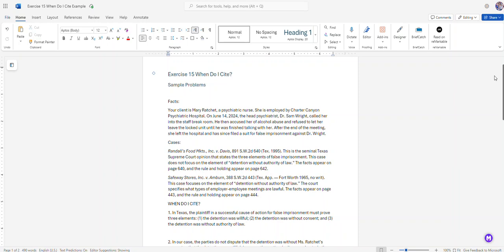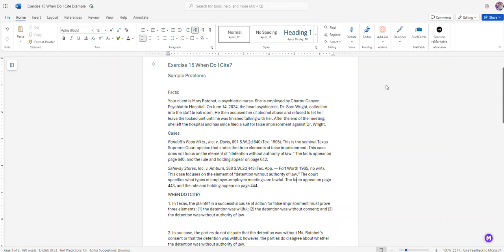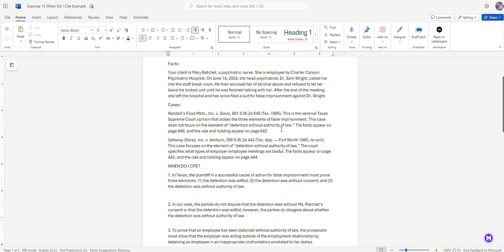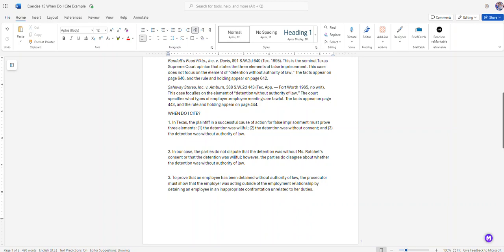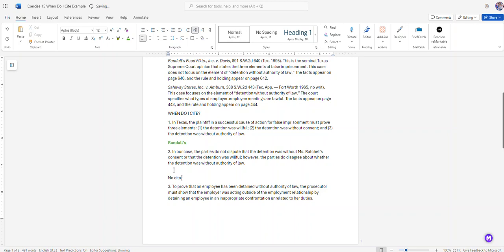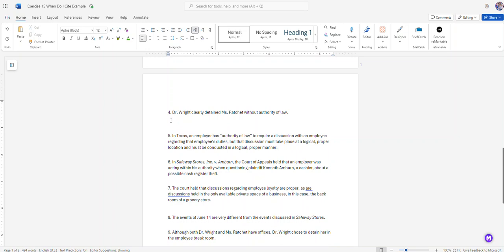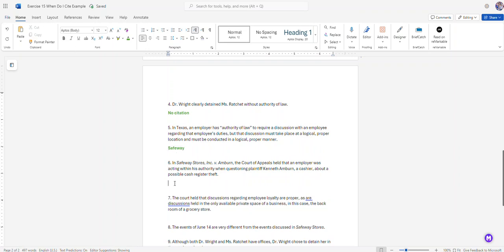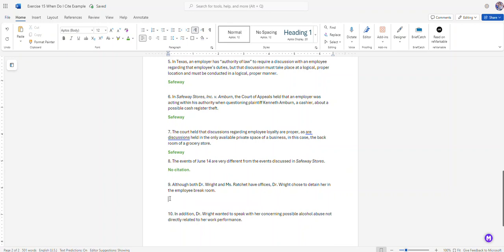ICW Exercise 15 When Do I Cite 2024 09 22 19 28 37